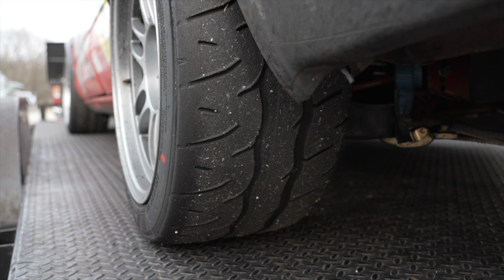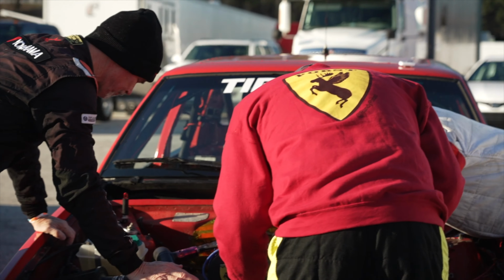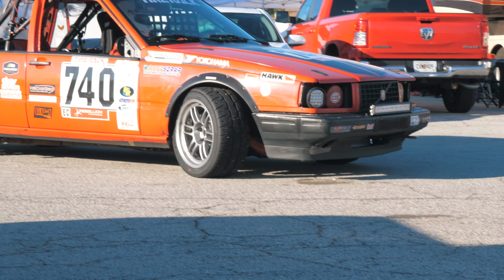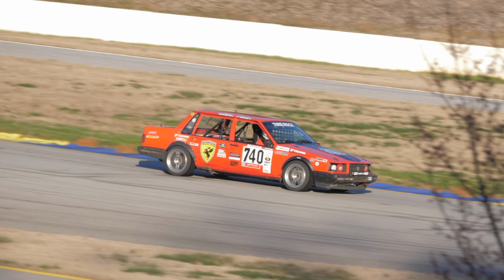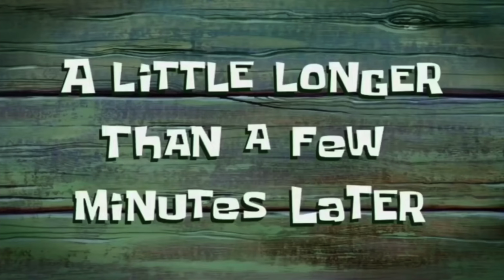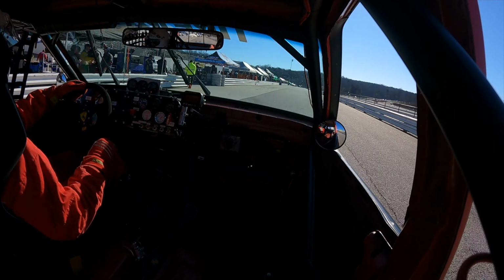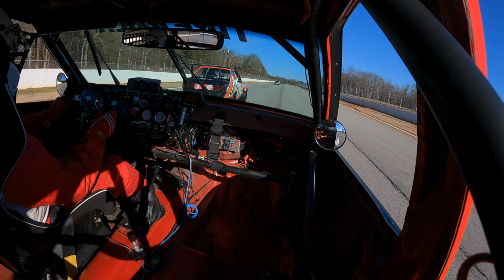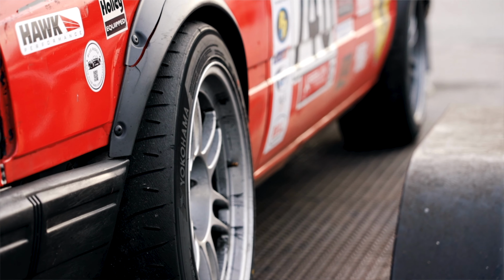2023 ChampCar Road Atlanta with Randy Pobst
Ride along with the Flyin’ Moose and team. Randy Pobst shows us his experience at the 2023 ChampCar Endurance Series Road Atlanta 14-Hour enduro.

Video shared with permission
Video by Sam Fletcher, Downforce Media Group

ChampCar Endurance Series is for people like you that have always wanted to go road racing without all the hassles, huge rulebook, or obscene expense. All you need is a valid driver's license, some safety gear, and a race car, which you can rent from arrive and drive teams or build your own car!
ChampCar is the simplest path to real wheel-to-wheel road racing!